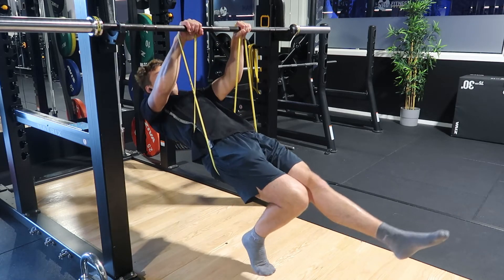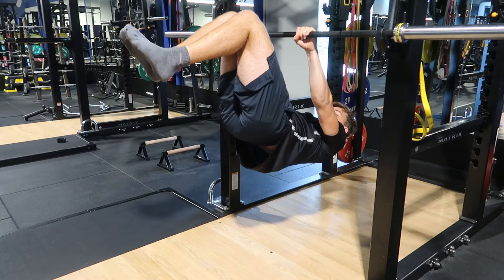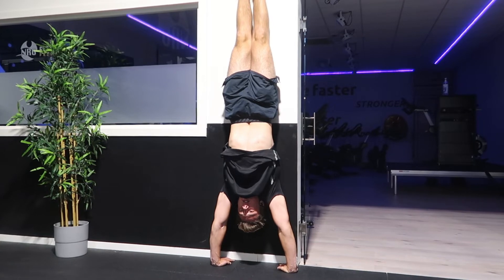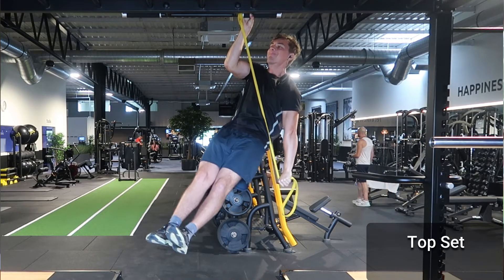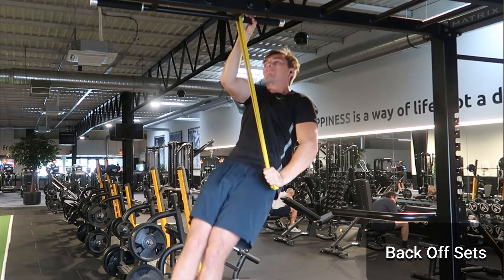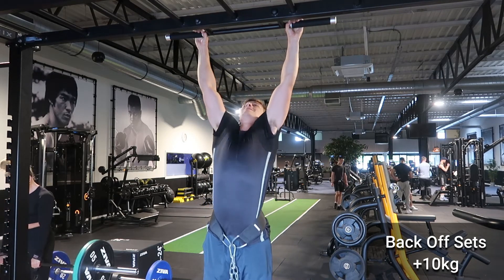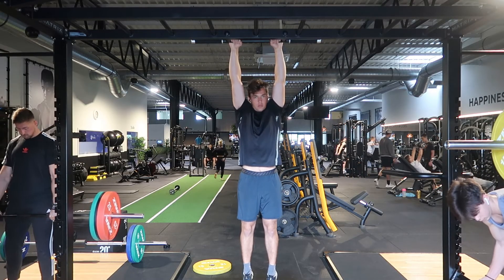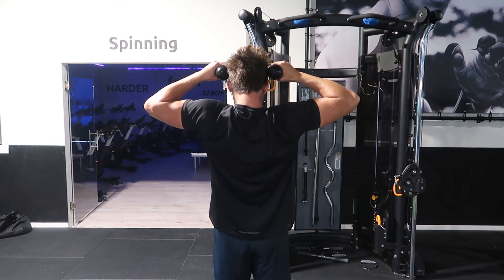Full High Volume One Arm Pull Up Workout | My Full Week Of Working Out Day 5/5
In today's video I'm taking you through my weighted calisthenics pull workout. This is my high volume one arm pull up workout where I mainly do one arm pull up training. It consists of band assisted one arm pull ups, weighted pull ups, explosive pull ups and facepulls. I'm also doing some static calisthenics skill training consisting of front lever, handstand and planche training. I'm going to show you what one arm pull up progressions I do, how I do my one arm pull up training and how I combine one arm pull up training with weighted pull ups.

Full Workout
Skill Training: Front Lever, Planche & Handstand
Band Assisted One Arm Pull Ups: 1 Top Set (1-2 reps) + 3 Backoff Sets (3-4 reps)
Weighted Pull Ups: 1 Top Set (4 reps) + 3 Backoff Sets (8-10 reps)
Explosive Pull Ups: 2 Sets (4 reps)
Facepulls: 2 Sets (20 reps)
Stretching

00:00 Intro
00:22 Structure Of The Workout
00:45 Front Lever Training
01:46 Planche&handstand Training
02:40 Band Assisted One Arm Pull Ups
03:30 Weighted Pull Ups
05:26 Explosive Pull Ups
06:22 Facepulls
06:57 What Has Changed In This Pull Workout?
07:21 Outro

What's up everyone. My name is Thibaut and on this channel, I'm going to take you along my calisthenics journey. I'm going to give you guys a mix of informative videos, vlogs, full days of eating, workouts etc. I give you valuable tips/advice that you can use with your own calisthenics training mixed with videos about my own training. My goals at the moment are the one arm pull up, front lever, planche and handstand push ups and getting stronger at weighted calisthenics.